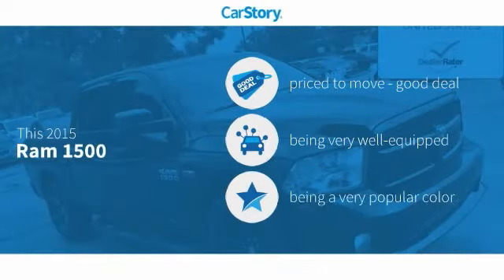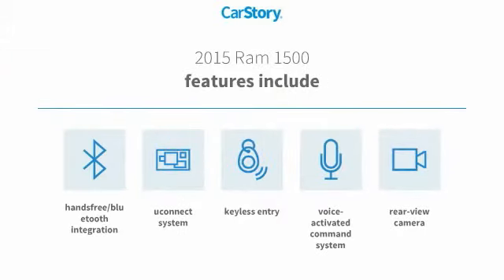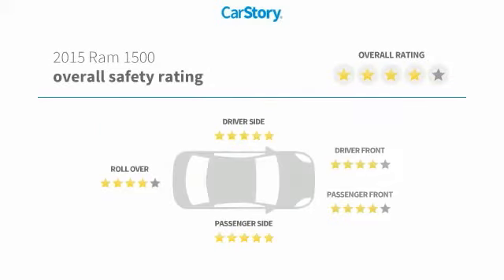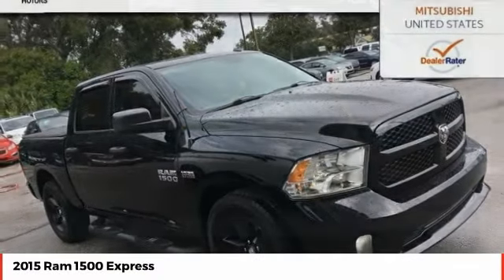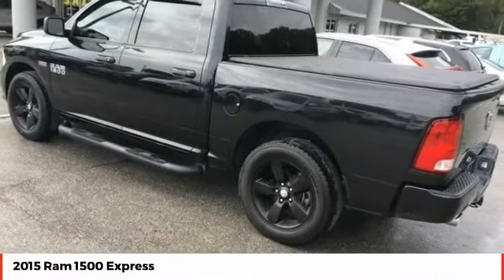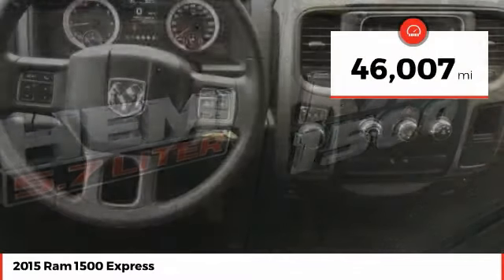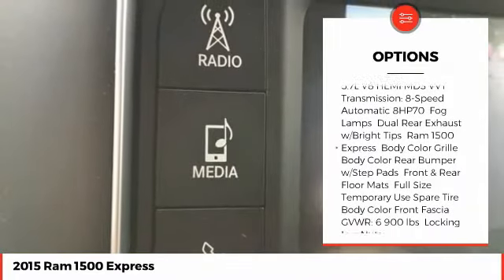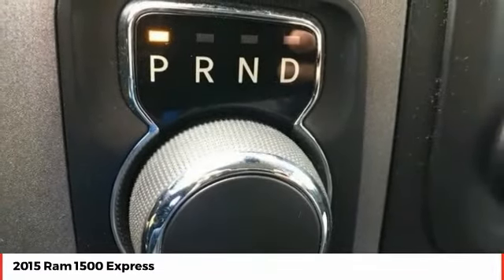2015 Ram 1500 Express Used TG698783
** CLEAN AUTOCHECK - NO ACCIDENTS, ** BLUETOOTH HANDS FREE CALLING, ** BACKUP CAMERA, ** FLORIDA CAR, ** LOCAL TRADE-IN, Class IV Receiver Hitch, Uconnect 5.0 AM/FM/BT, 3.92 Rear Axle Ratio, 8-Speed Automatic 8HP70 Transmission, ** ARIES STEP RAILS, 1-Yr SIRIUSXM Radio Service, 20' x 8' Aluminum Wheels, 40/20/40 Split Bench Seat, ABS brakes, Body Color Front Fascia, Body Color Grille, Body Color Rear Bumper w/Step Pads, Carpet Floor Covering, Cloth 40/20/40 Bench Seat, Delete Class IV Receiver Hitch, Delete Spray In Bedliner, Dual Rear Exhaust w/Bright Tips, Electronic Stability Control, Fog Lamps, For More Info, Call , Front Rear Floor Mats, Front Armrest w/3 Cupholders, Heated door mirrors, Low tire pressure warning, No Satellite Coverage w/AK/HI, Popular Equipment Group, Quick Order Package 26C Express, Ram 1500 Express, Rear Folding Seat, Remote Keyless Entry w/All-Secure, SIRIUSXM Satellite Radio, Storage Tray, Traction control. Recent Arrival! 2015 Ram 1500 Express Brilliant Black Crystal Pearlcoat 8-Speed Automatic RWD HEMI 5.7L V8 Multi Displacement VVT ** PRICE INCLUDES OUR COMPLIMENTARY Worry Free 3 MONTH/ 3,000 MILE WARRANTY and A FREE AUTOCHECK vehicle History Report. This Vehicle PASSED OUR MULTI-POINT SAFETY INSPECTION, WE SMART PRICE OUR INVENTORY, OUR BEST PRICE IS UP FRONT- NO NEGOTIATIONS NECESSARY. PLUS, OUR SALES STAFF IS NON-COMMISSIONED. WHICH MEANS, NO PUSHY SALESMAN. IT'S A VERY FRIENDLY ATMOSPHERE. You deserve a No-Bully car buying Experience. Used Cars may not have Second set keys, floor mats, or owner's manual. We will be happy to obtain extra one's for you at our Dealer cost.